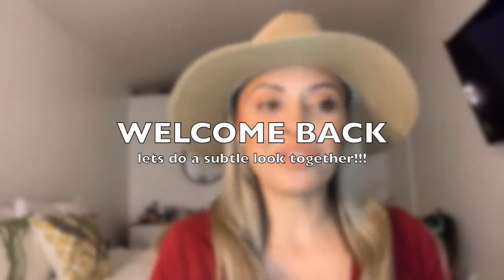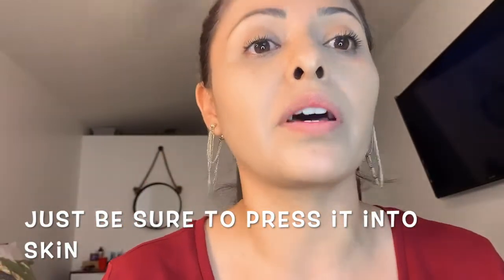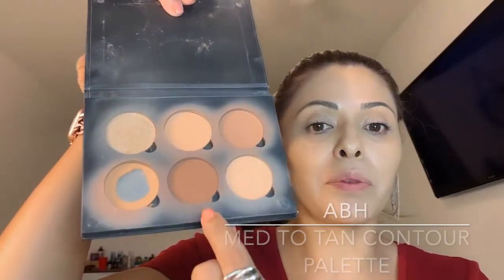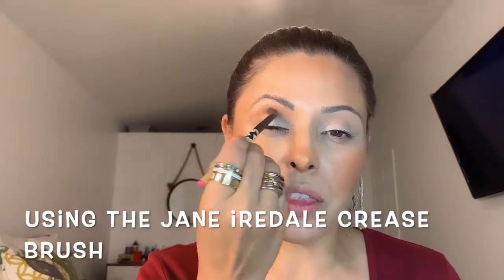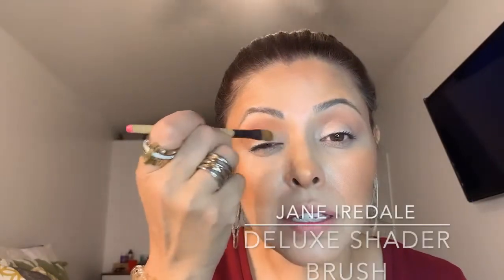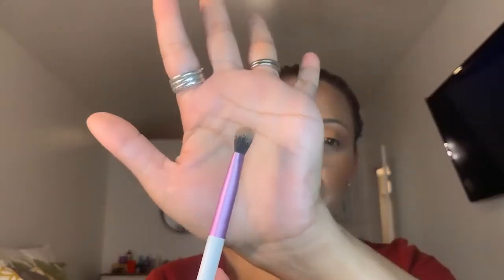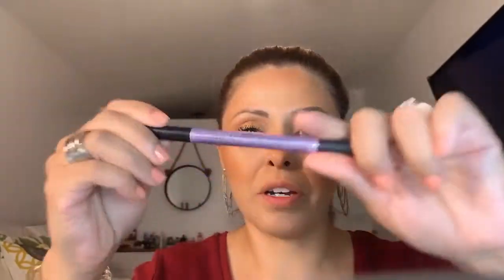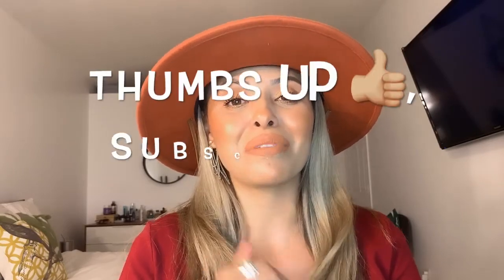Melt Cosmetics Queen Bee Glow Subtle Makeup Tutorial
Enjoy an easy to follow How-to makeup tutorial using very little products to create a fun glow! This can be done with many different/similar products. But the new Melt Blushes are like BUTTA! The quality is beautiful and smooth!

If you haven't seen the unboxing of these products video...go to my IG

Products used

Face
Jane Iredale | Beauty Prep - Hyaluronic Serum
Jane Iredale | Beyond Matte Shade M9
Jane Iredale | Blending Brush
Tarte Cosmetics | Concealer Brush

Eyes
P. Louis | Base Primer
Melt Cosmetics | Queen Bee Duo
KKW Beauty | Yellow Gold Liner
Jane Iredale  | Pure Lash Conditioner
Anastasia Beverly Hills | Lash Brag Mascara
Jane Iredale | Crease Brush & Deluxe Shader brush

Cheeks
Melt Cosmetics | Queen Bee Duo Blush
Anastasia Beverly Hills | Med to Tan Contour Kit
Morphe | E52 Brush
Morphe | Y3 Brush

Lips
Gerard Cosmetics | Sugar & Spice liner
Melt Cosmetics | Mural Ultra Matte Lipstick

Let’s become friends￼￼￼!!!